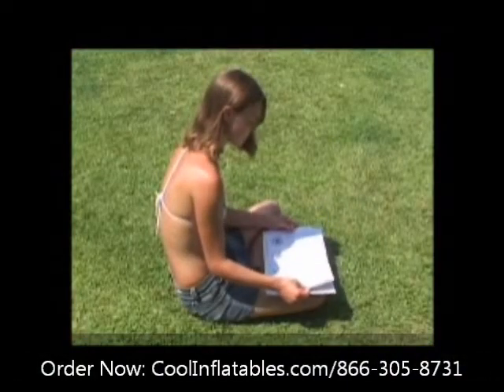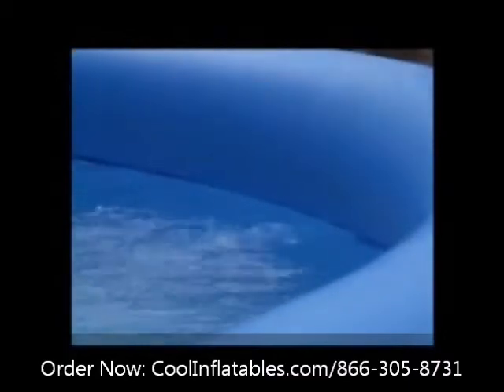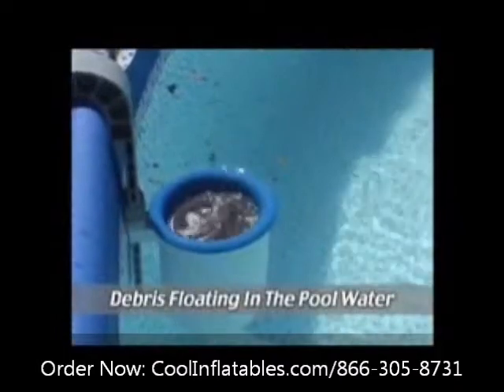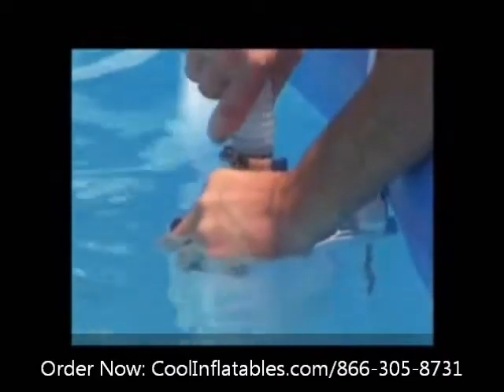Intex Pool Accessories Troubleshooting Instructions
This video explains troubleshooting for Intex Pool Accessories. It touches on many different troubleshooting techniques for all Intex Pool and Accessoriesl.